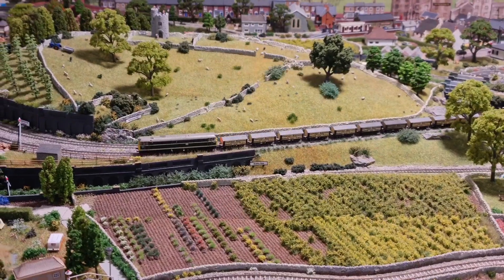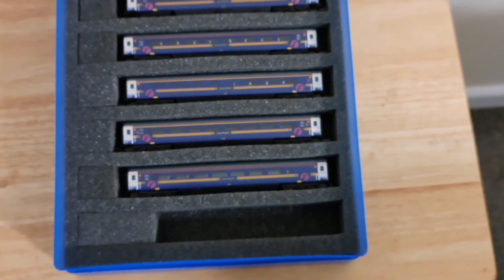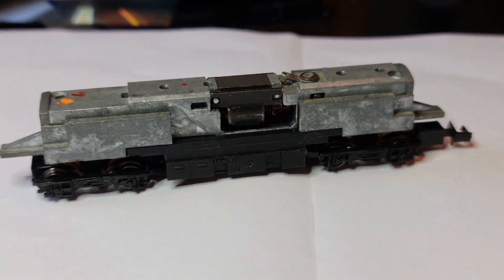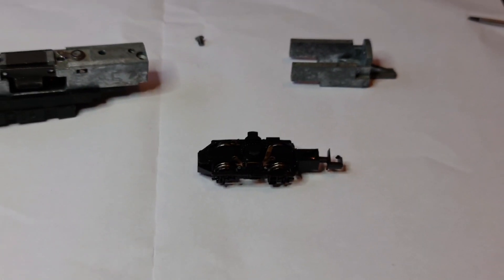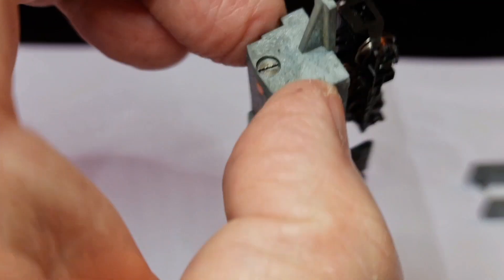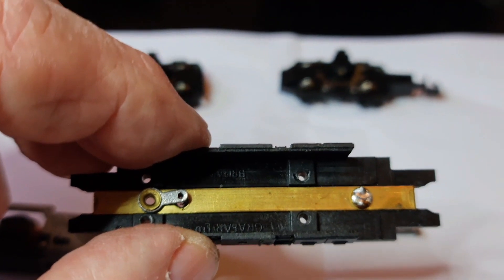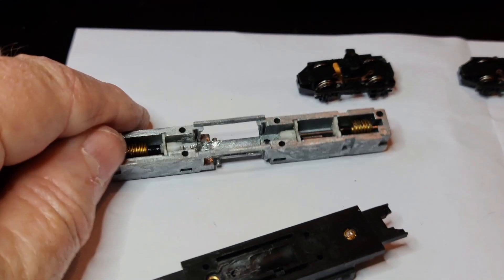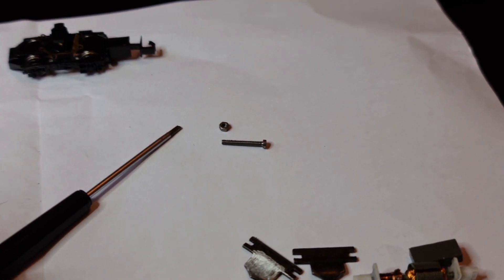122. DC to DCC. A Graham Farish Conversion.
Hello and welcome back to Piddle in the Marsh.
After lots of requests to show a motor replacement that I do to Dapol Locomotives, I have decided to show you a conversion of a Graham Farish Poole HST from DC to DCC which I have not done before.
I bought the motor for the job from Tramfabriek and the Decoder from YouChoos
Tramfabriek does lots of motor replacement kits for lots of manufacturers and YouChoos I trust totally and have helped me with all I know about DCC.
I used a dremal to mill out a small out of metal from the body with a milling cutter and needle files. Plus a 1.5 mp drill bit for the one hole.
Mark.

PS. After a few hours running the drive train has got a lot quieter.